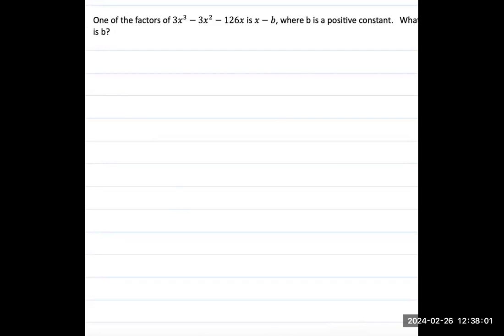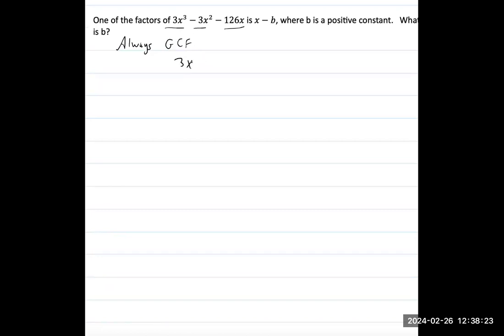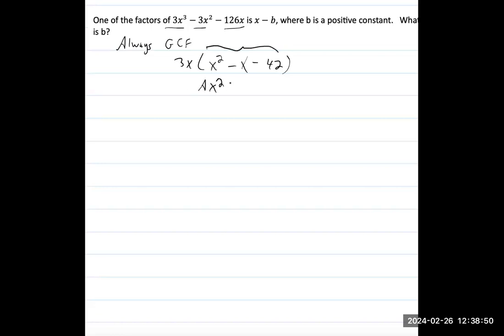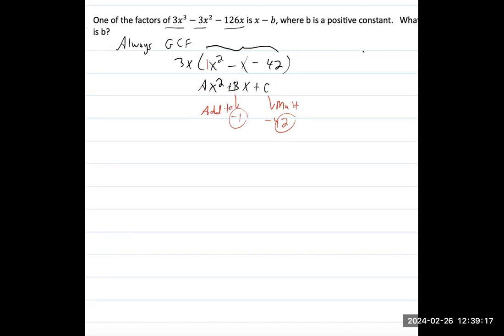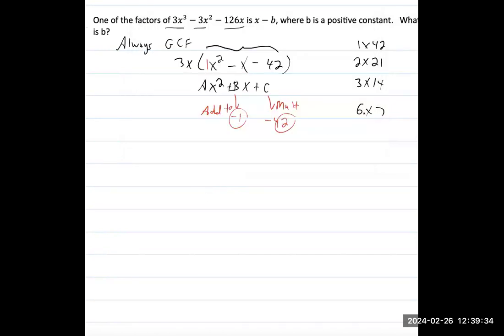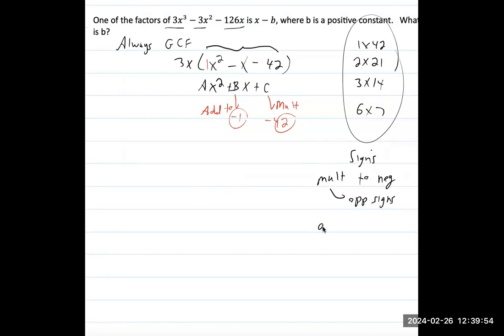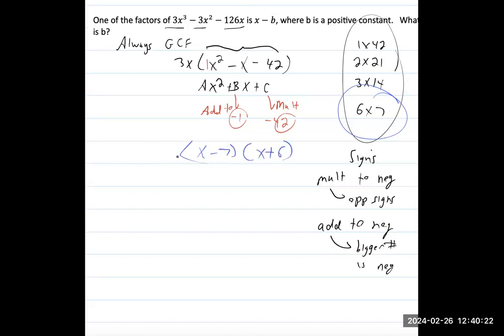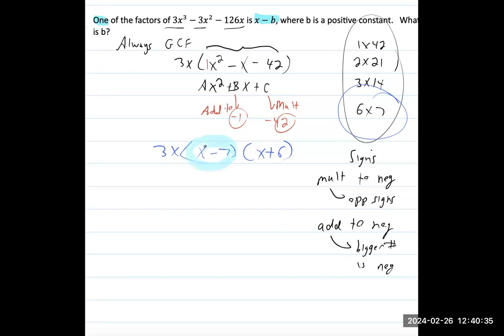3x³-3x²-126x – SAT Prep